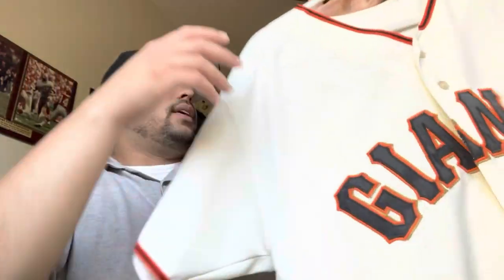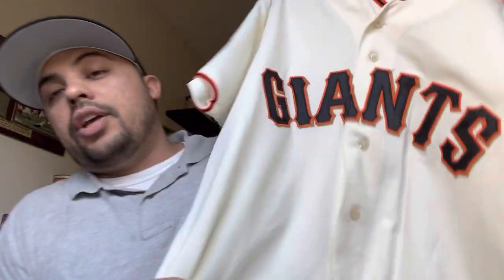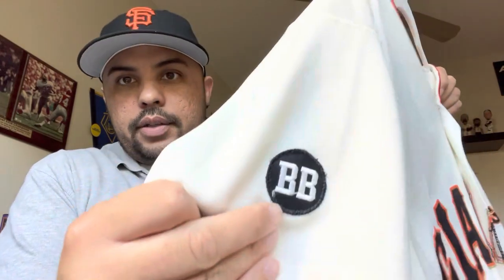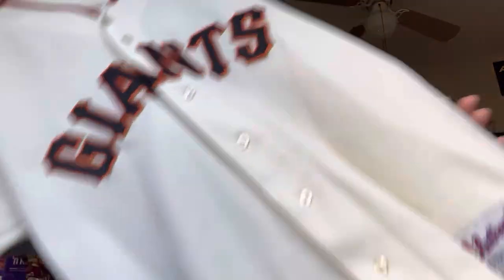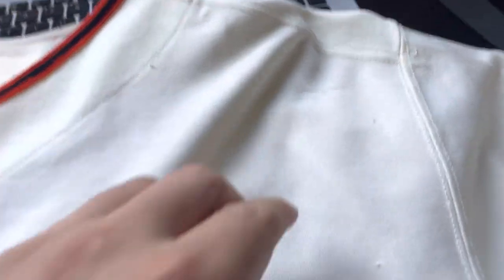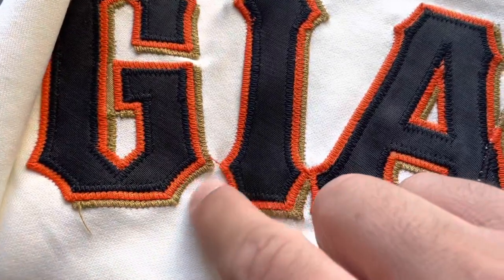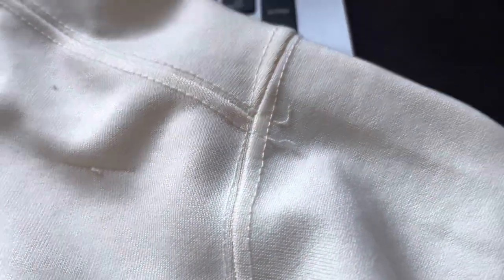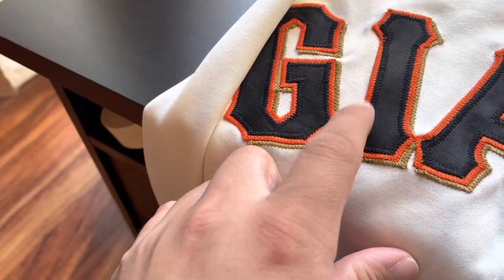Photo Match Episode #1: 2003 Kevin Correia SF Giants Game Used Home Jersey (Bobby Bonds Patch)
Photo matched to 9/28/2003. San Francisco Giants vs. Los Angeles Dodgers.